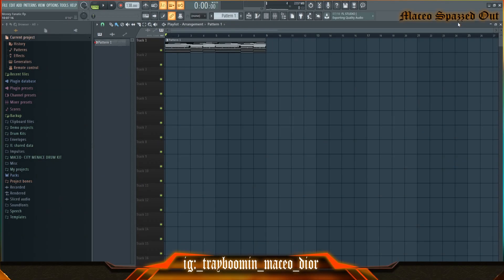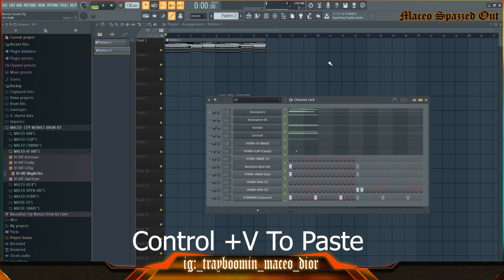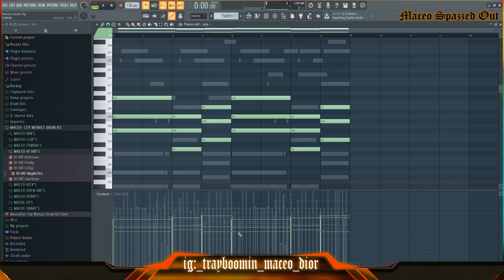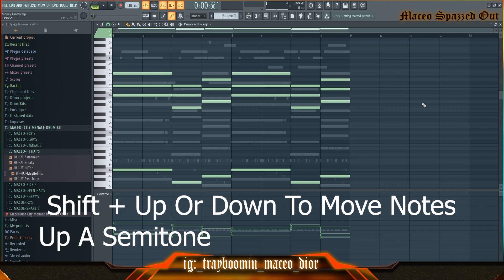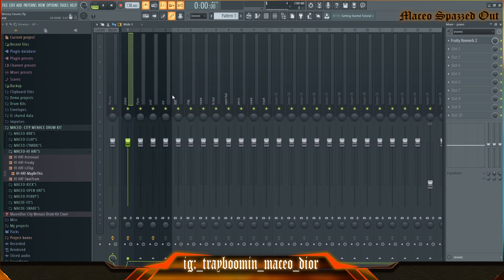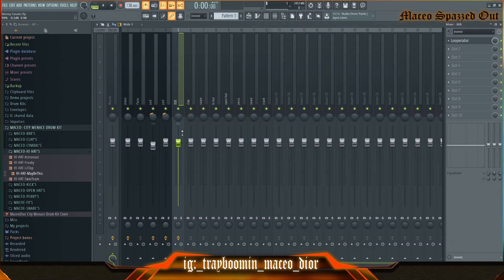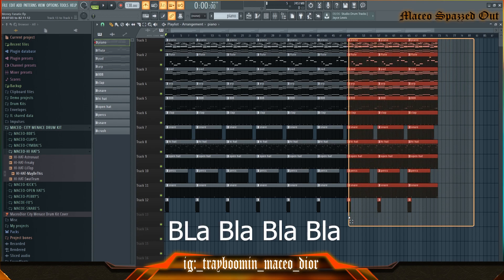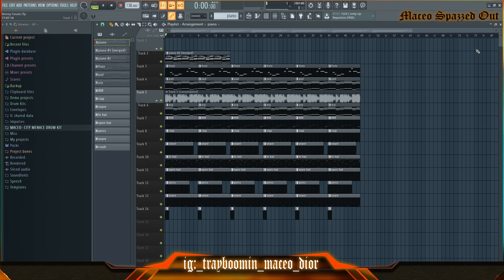My Go To Fl Studio Hotkey Shortcut I Use To Get Around Quicker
Hey y’all I’m showing y’all most of the short cuts I use while making beats in my production, most of the shortcuts I use is simple and easy to get use to